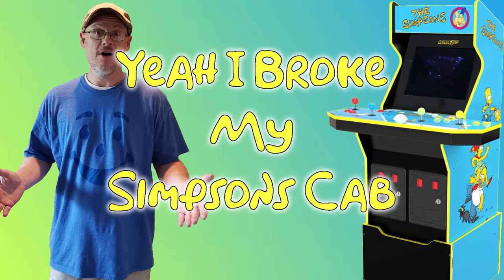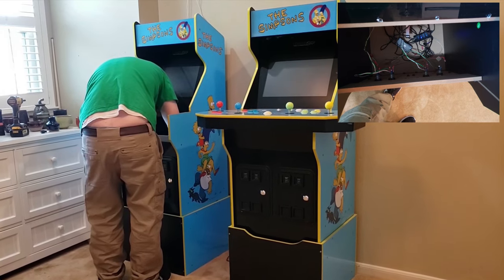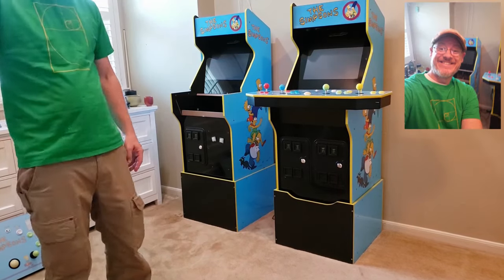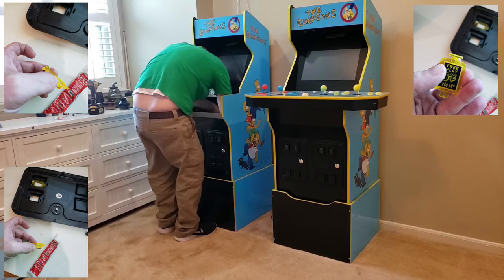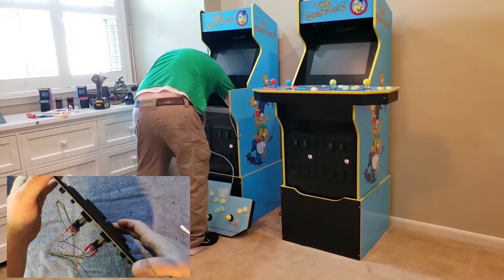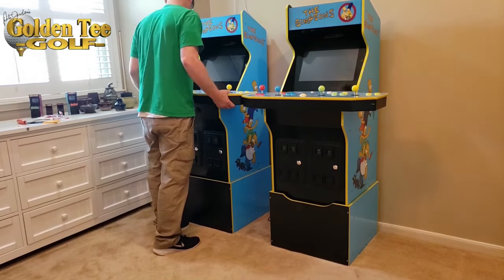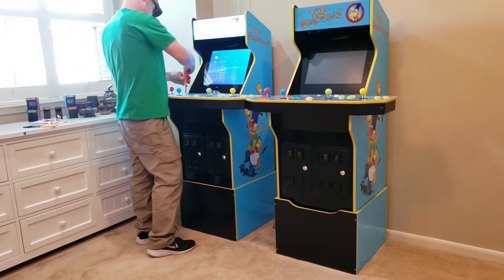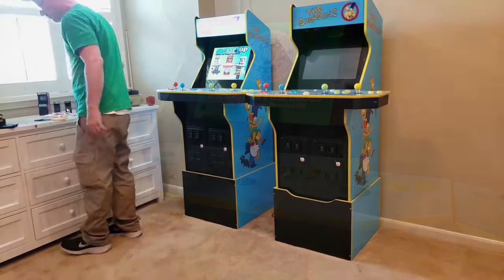Crap, I broke My Simpson's Arcade1Up Cab.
So Yeah, I broke my Simpsons Arcade1up Cab. It's not all bad. I was able to learn a ton, and this gave me a great video to make for you. You may also see a few crazy tags in the title that's because I'm trying to win some free stuff, using the AI tools that I use to sound my videos.

Anyways, in this video I show you what happened to my Cab, and how I made the needed Repairs. I hope you enjoy the video, and thanks for checking it out.

Spade Crimping tool

Wireless Keyboard

Best SD Cards are U3 I recommend the following:

16 GB
32 GB
64 GB

Badass Wooden Ball for your Sticks:

Bat Kits
4 Player
2 Player
1 Player

Ball Kits
4 Player
2 Player
1 Player

Trackball Parts

External USB Port:

2 port
1 port